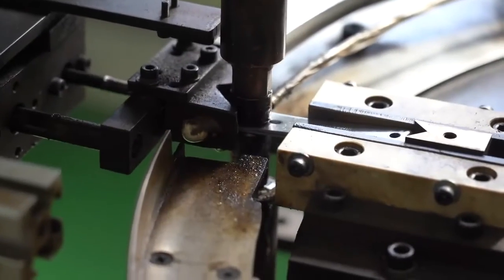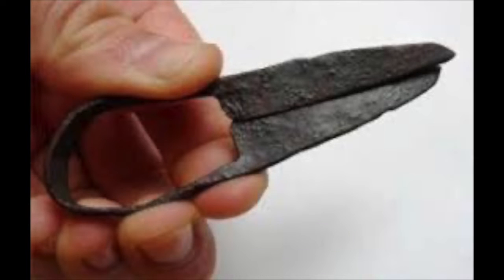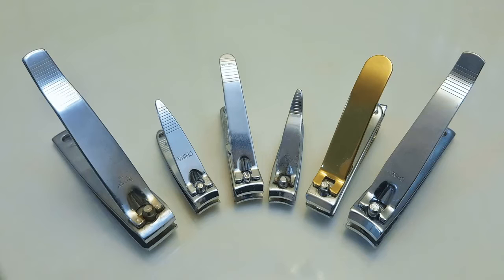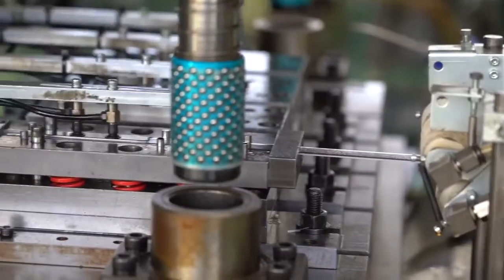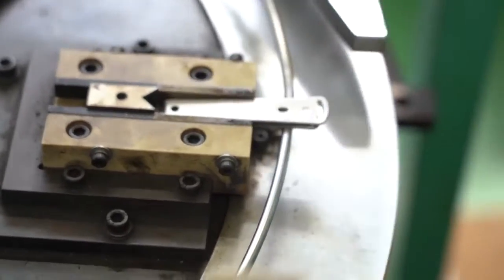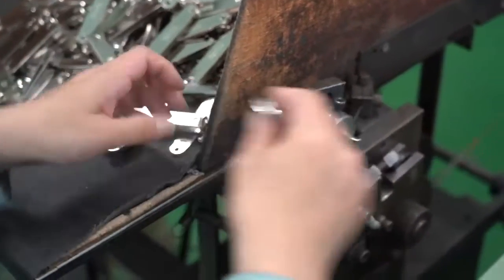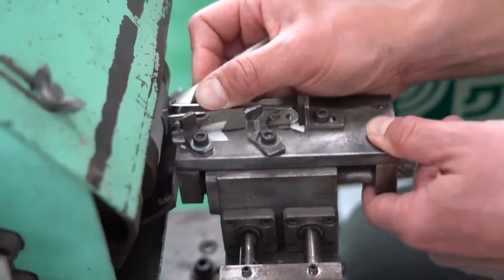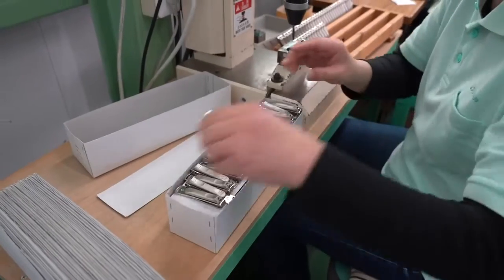Clip & Shape: The Making of Nail Clippers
Dive into the fascinating world of nail clippers' creation with "Clip & Shape: The Making of Nail Clippers"! This video unveils the intricate process behind these everyday essentials. From the precision engineering to the meticulous crafting, we explore the journey of raw materials as they transform into the sleek, precise tools we rely on for perfect grooming. Join us as we cut through the complexity, revealing the art and science of nail clipper manufacturing. Discover the innovation, the skilled labor, and the technological advances that shape the humble nail clipper into a masterpiece of functionality. Don't miss out on this captivating exploration that's sure to clip away your curiosity!

HOW ARE NAIL CLIPPERS MADE an important question, alongside HOW TO MAKE NAIL CLIPPERS and HOW TO MAKE YOUR OWN NAIL CLIPPERS but have you ever thought about THE HISTORY OF NAIL CLIPPERS or THE EVOLUTION OF NAIL CLIPPERS. What are the differences between FINGERNAIL CLIPPERS and TOENAIL CLIPPERS. Join us as we explore THE MAKING OF NAIL CLIPPERS.

00:00 Introduction
00:23 Nail Clipper Evolution
02:09 Pressing Process
02:43 Welding
03:20 Edge Smoothing
03:34 Blade Widening
03:55 Assembly
04:25 Quality Control
05:09 Final Product